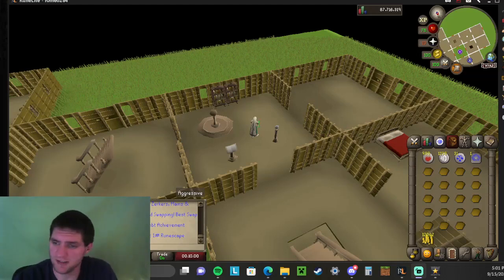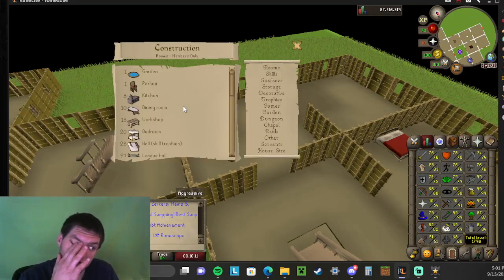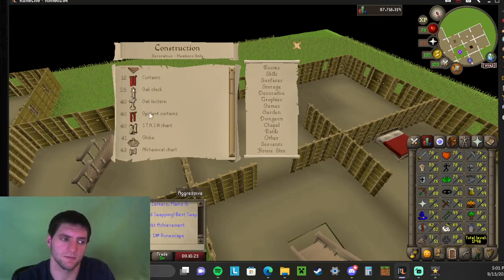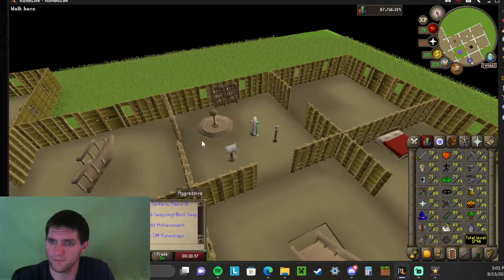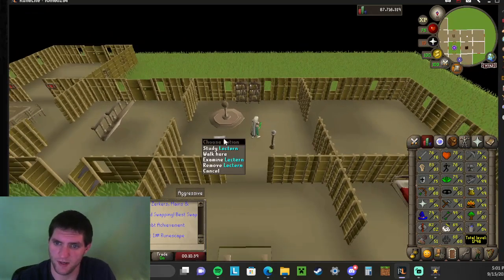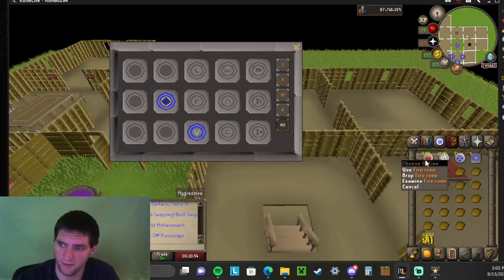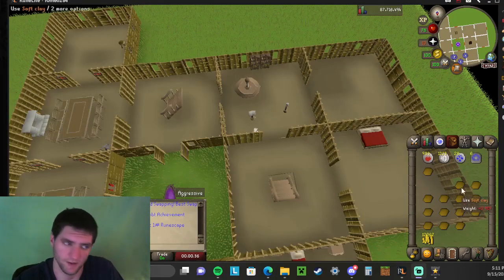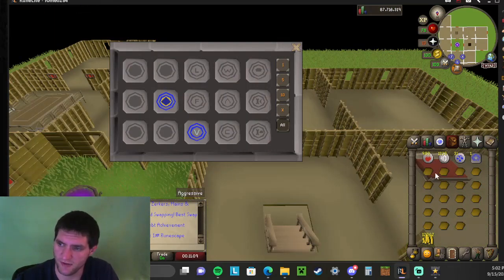OSRS how to make Teleport tabs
is this video i go over how to make tele tabs in osrs with an example of varrock tabs old school oldschool old school runescape oldschool runescape runescape 2007 osrs old-school